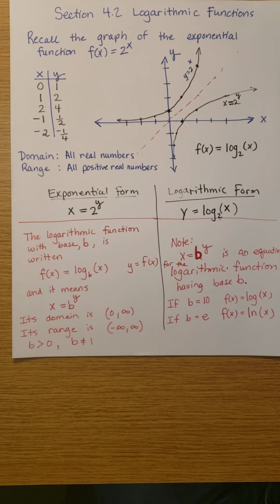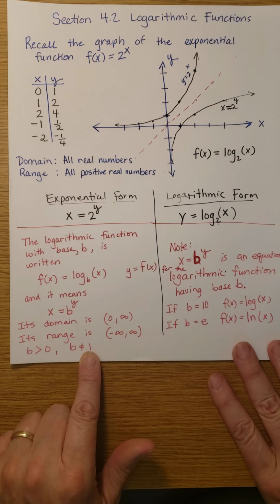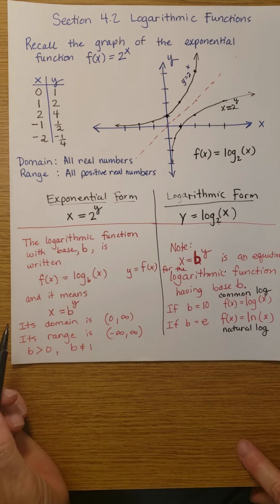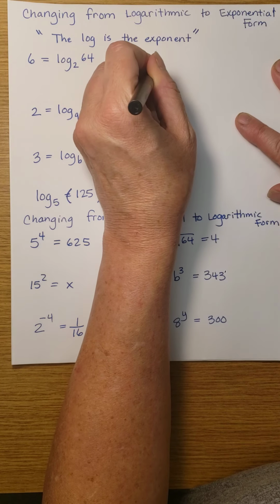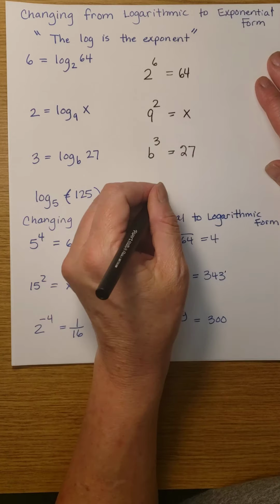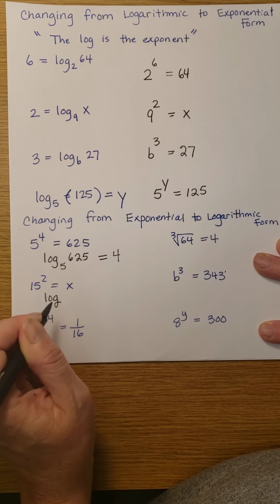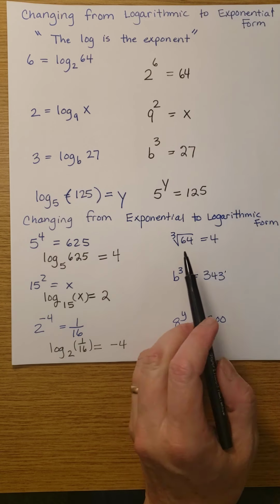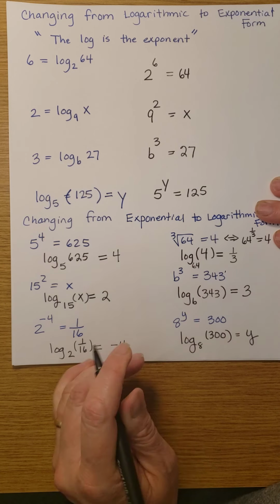4.2 More on Logarithmic Functions